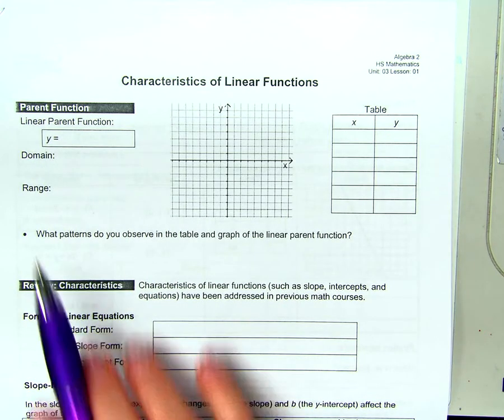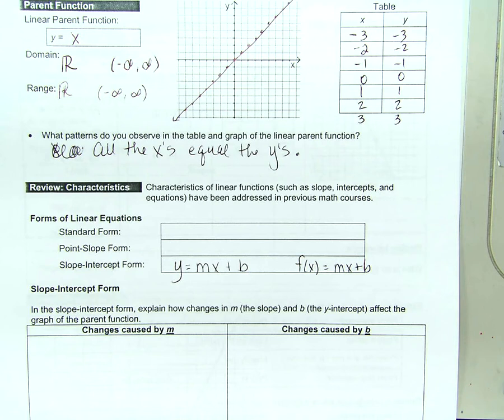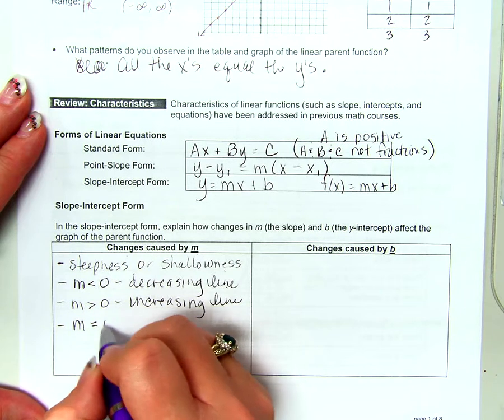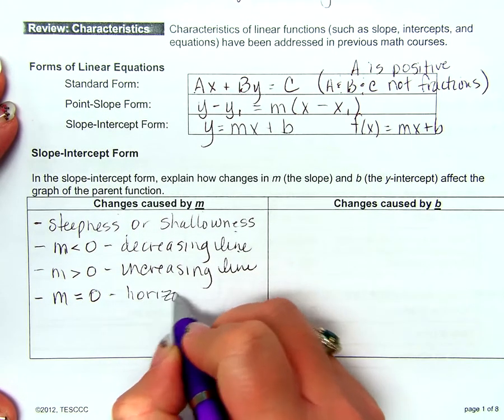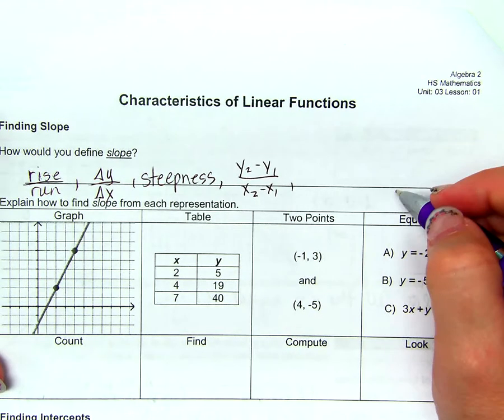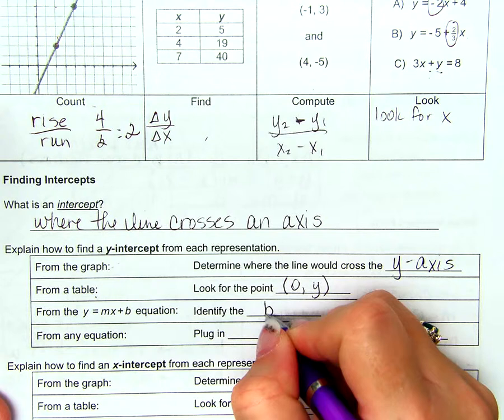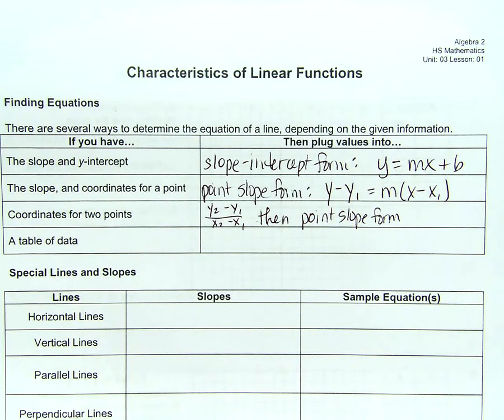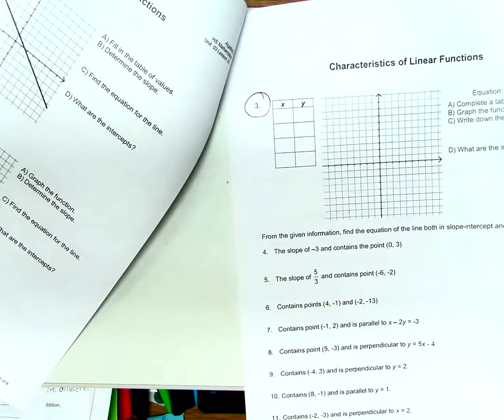chars of linear functions 14 15